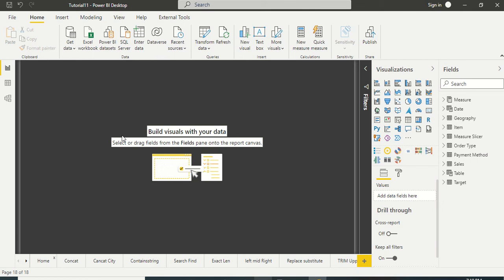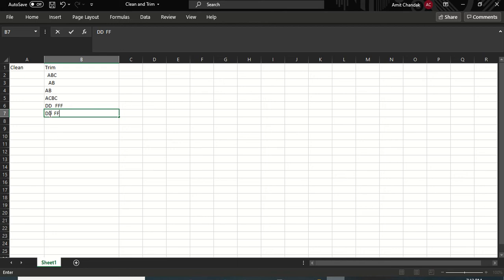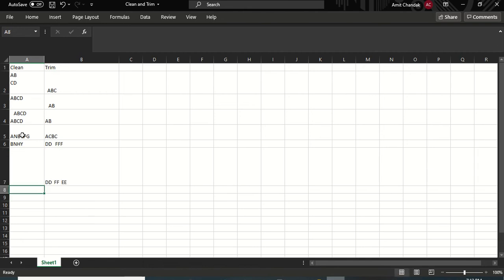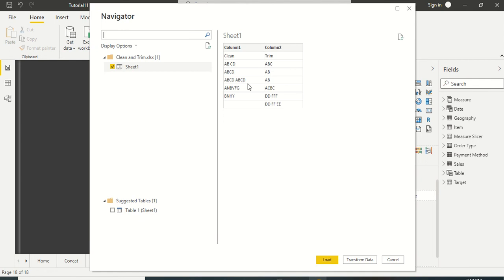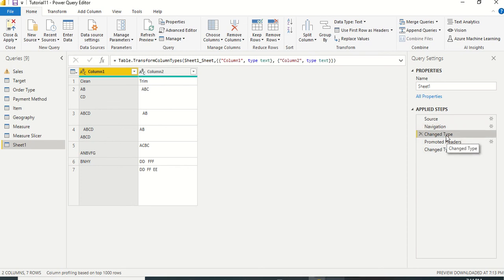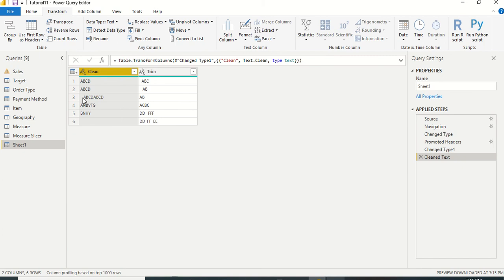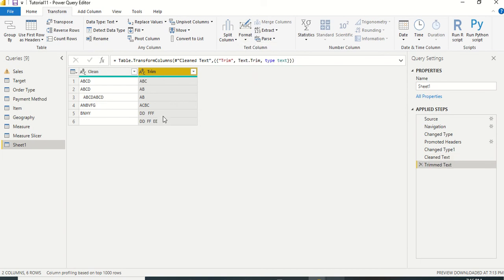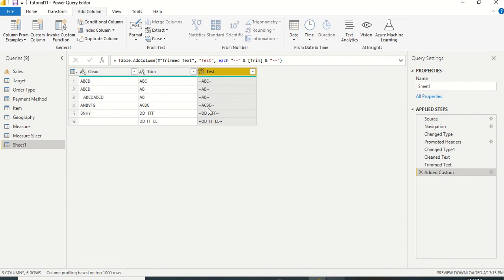Power BI Tutorial Series for Beginners 125: Power Query Trim and Clean